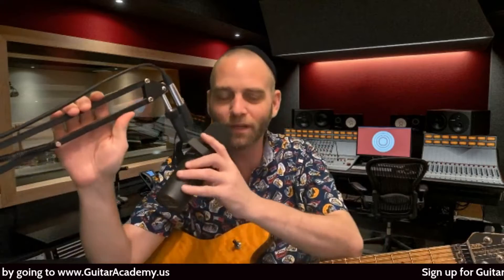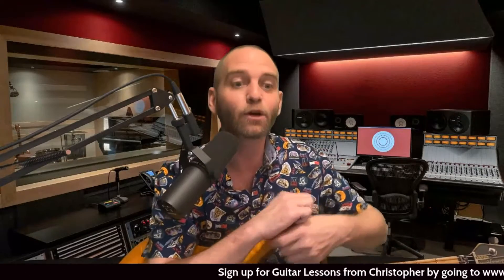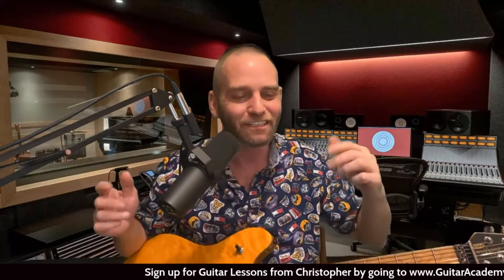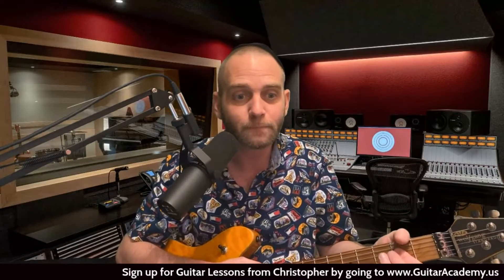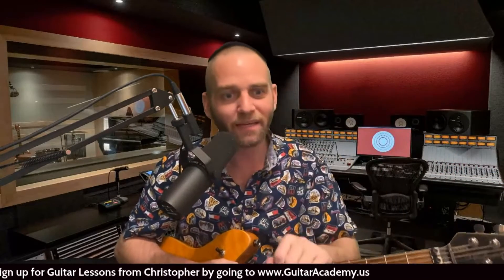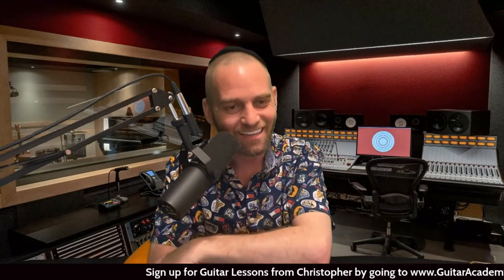Should You Start Learning Guitar on An Acoustic or An Electric Guitar?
In this video Christopher tells you the things your local guitar store is not gonna tell you when purchasing your first guitar and what it should be.